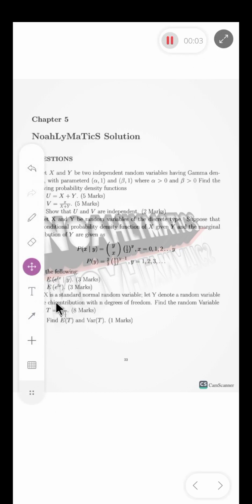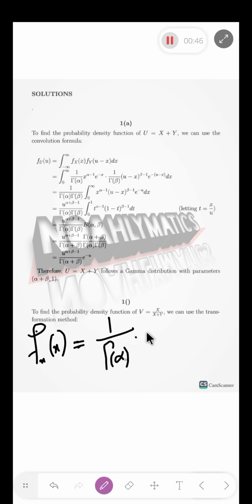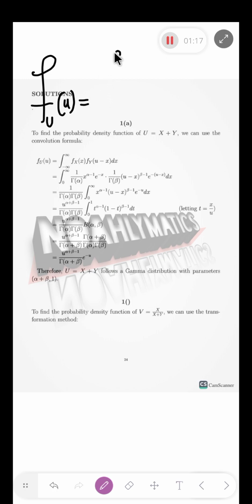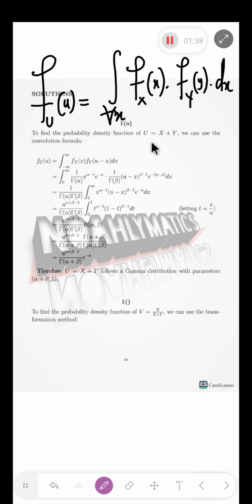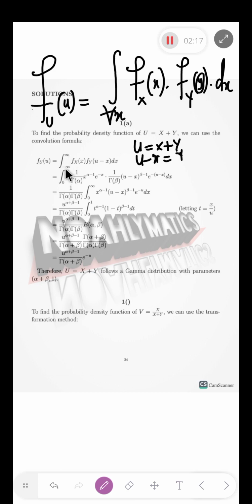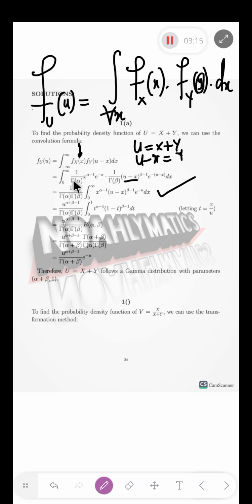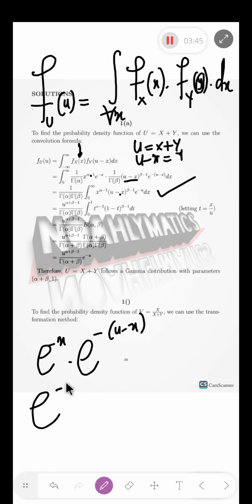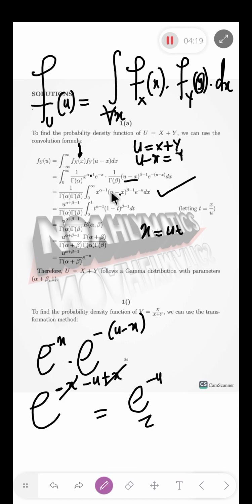Mat362.{Test Question+Solution}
Sharing 'New Lesson 1 New Lesson 1_150451' with you